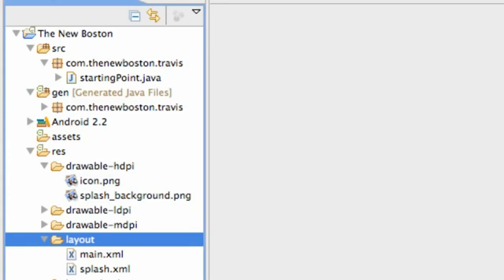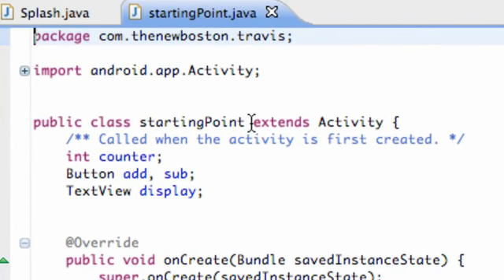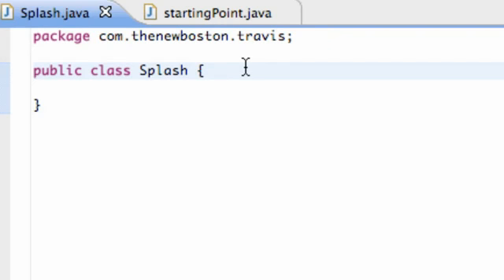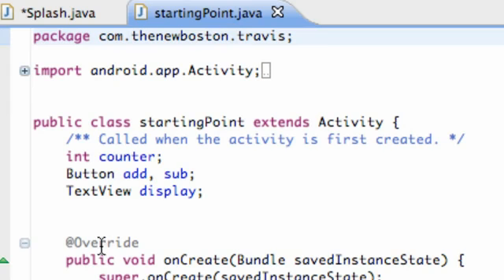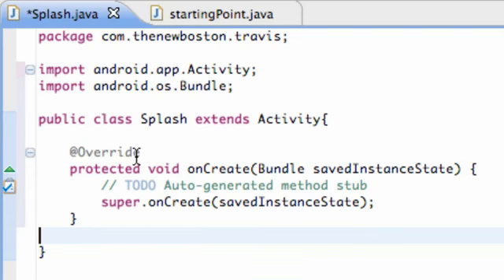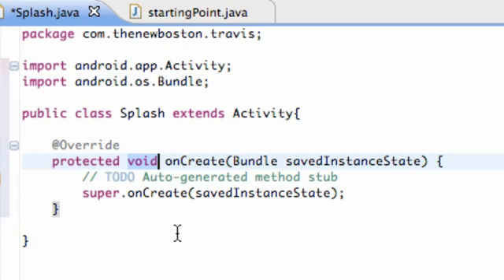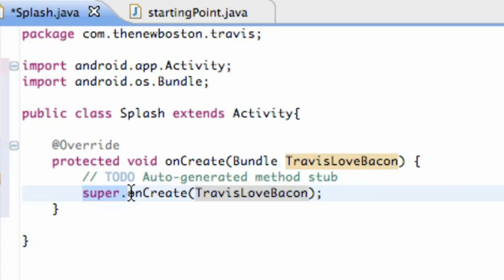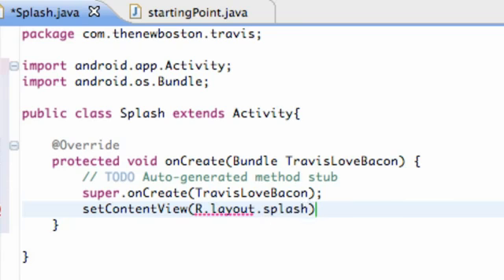Android Application Development 12 Setting up an Activity and Using SetContentView